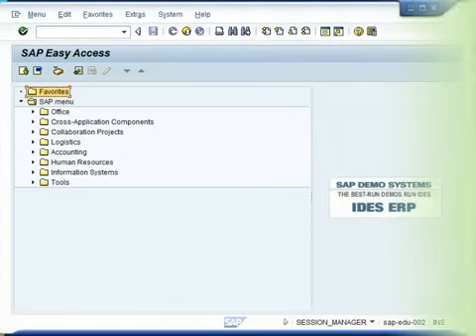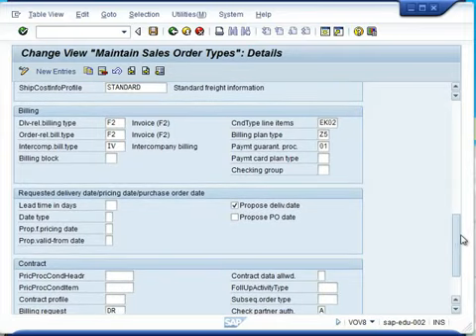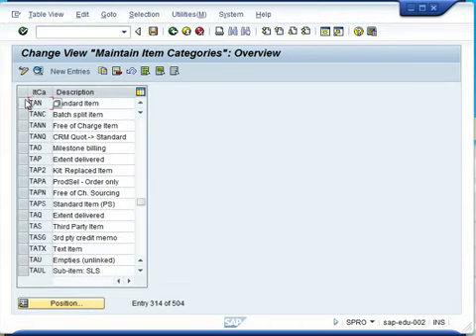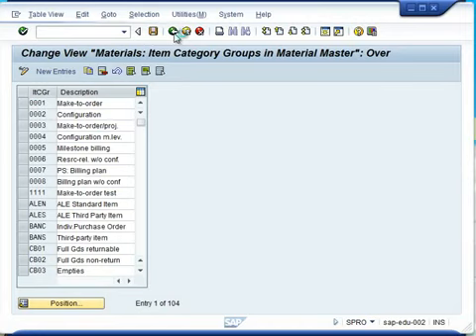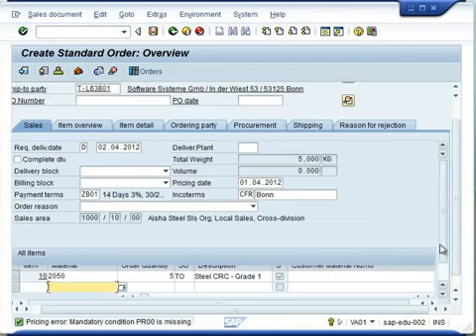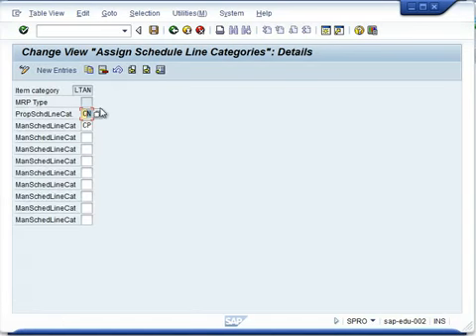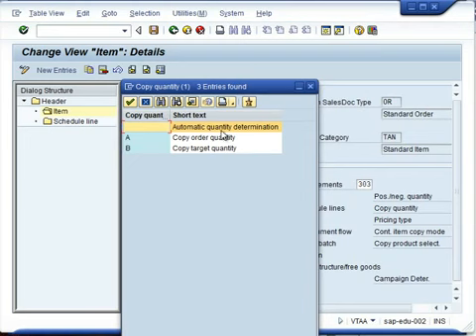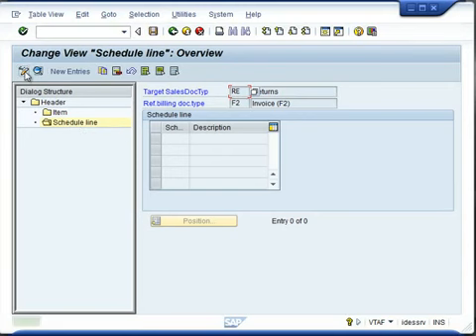SAP SD Training